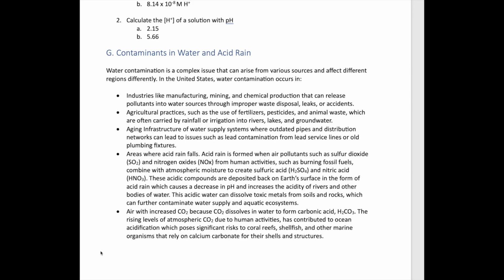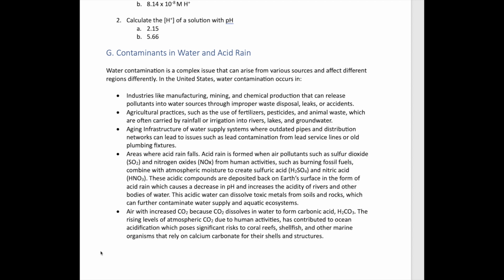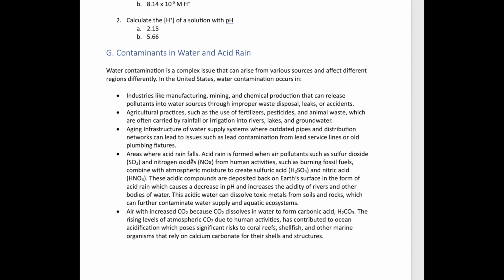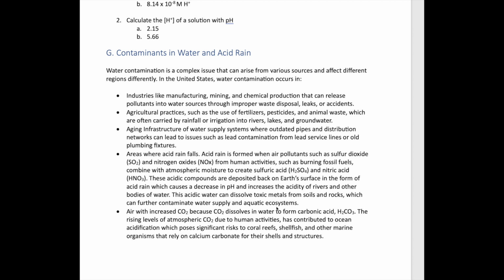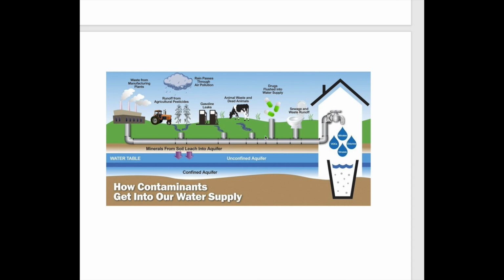Everyday Chemistry Chap 5 Part 6: Water Contaminatior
This video gives a brief description of various sources of water contamination in our environment.